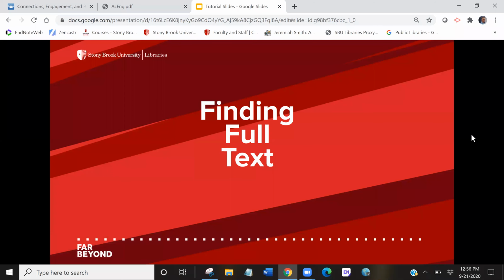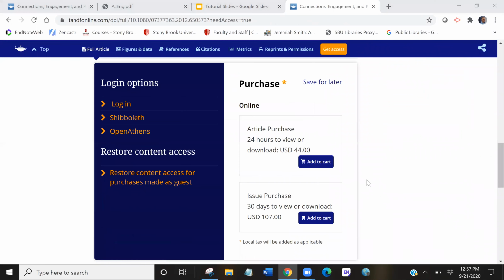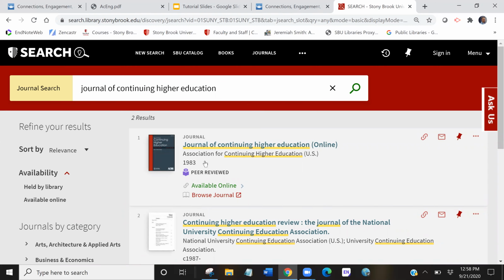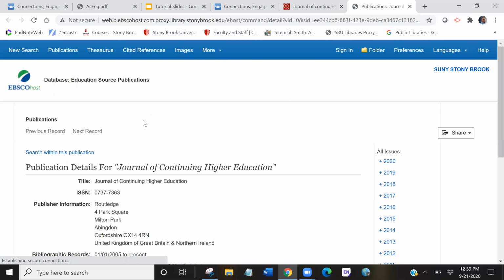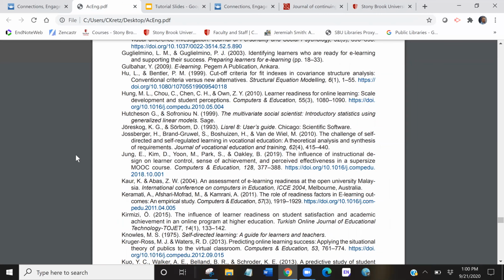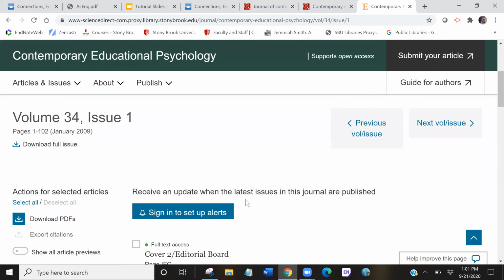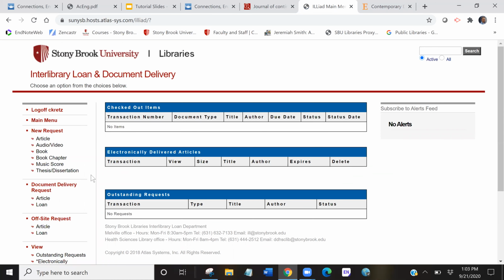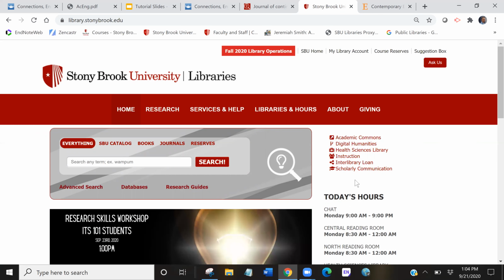Finding Full Text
This tutorial for students in the School of Professional Development demonstrates how to find the full text of a journal article from a citation.